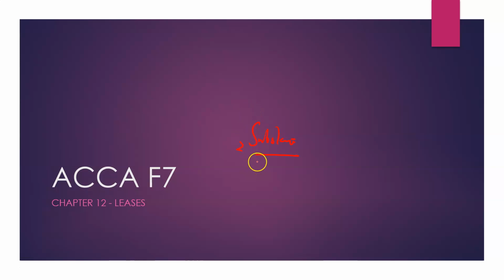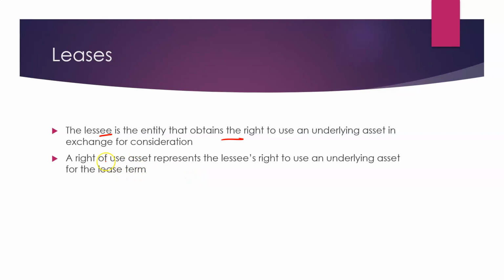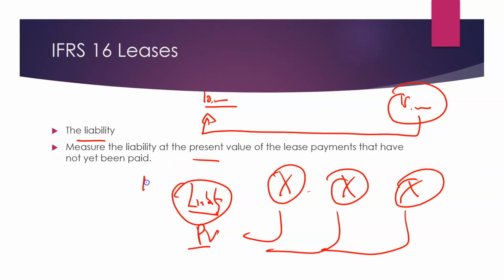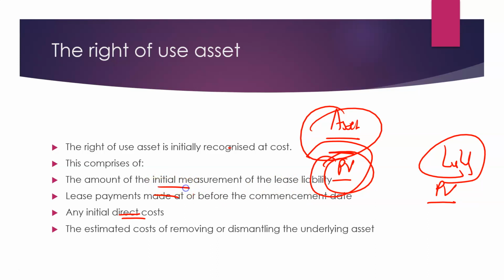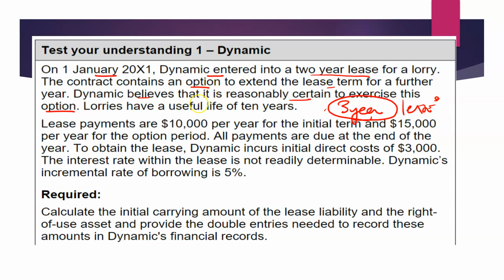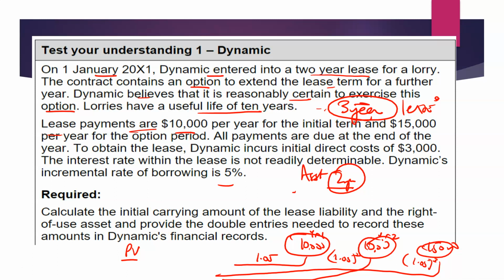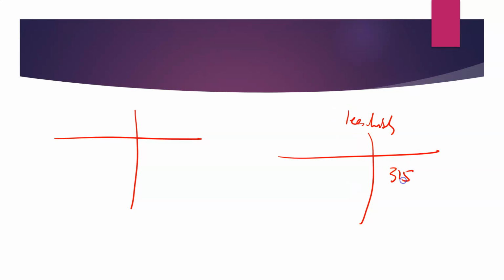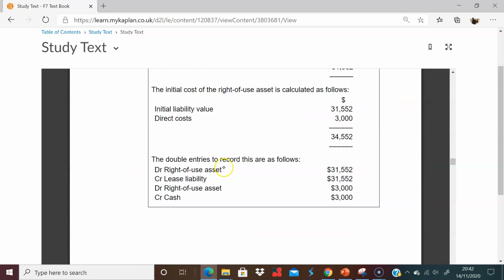FR Chapter 12 - Leases - Part One